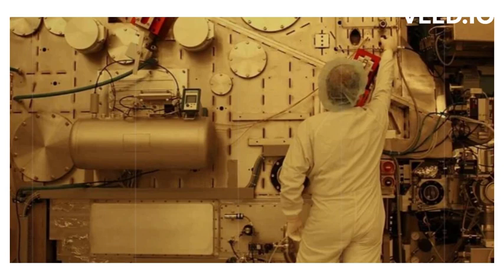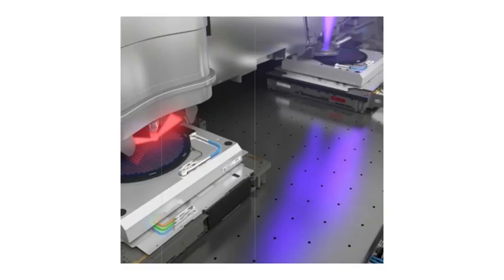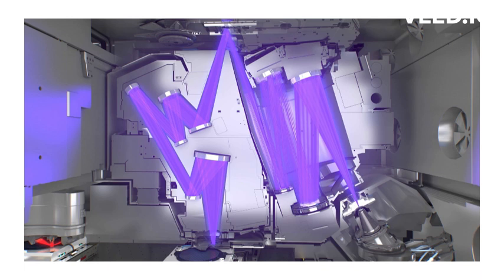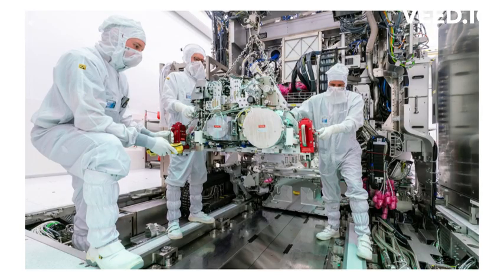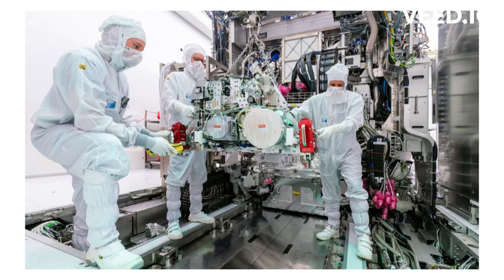The Future of Semiconductor Manufacturing - A Look at ASML's Cutting Edge Technology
Welcome to our video about the exciting world of semiconductor manufacturing! In this video, we're going to take a look at ASML, a leading provider of lithography technology, and their innovative EUV technology that's changing the game in the industry.

Background on ASML:
Let's start with a brief history of ASML, from their humble beginnings to their current position as a market leader in lithography technology. We'll also give you an overview of the current state of the industry and explain why ASML's technology is so important.

ASML's Innovative Technology:
You may be wondering, what exactly is lithography technology, and why is it so crucial to semiconductor manufacturing? Fear not, because we'll break it down for you and explain how ASML's EUV technology is revolutionizing the industry. We'll give you a technical explanation of how EUV works and show you how it enables chip makers to create smaller, more complex chips.

Benefits of EUV Technology:
So what are the benefits of using EUV technology in semiconductor manufacturing? We'll tell you about higher yields and lower costs, and how EUV is driving innovation in the industry. We'll also give you some examples of companies and products that have already benefited from EUV technology.

Future of ASML:
With all this talk of the future of the industry, what does the future hold for ASML? We'll explore some of the factors that are likely to shape their future, including investment in research and development, expansion into new markets, and strategic mergers and acquisitions. We'll also highlight ASML's commitment to sustainable development and what that means for the industry as a whole.

Conclusion:
So, to sum it up, ASML is a company that's driving innovation in the semiconductor industry with their cutting-edge lithography technology. We hope you've enjoyed learning about ASML and their EUV technology, and that you're excited about the future of semiconductor manufacturing. Don't forget to keep an eye on ASML as they continue to develop new and exciting technologies for the industry.